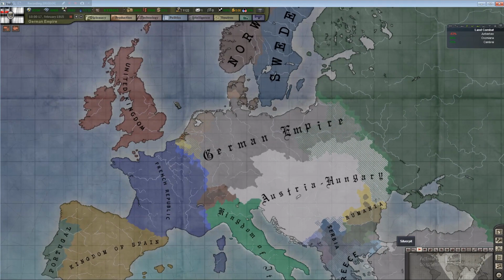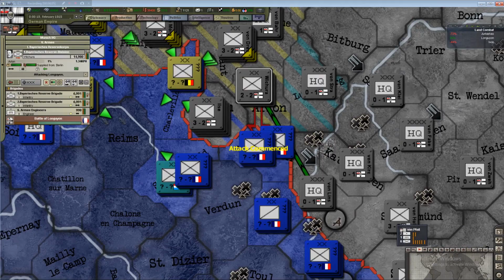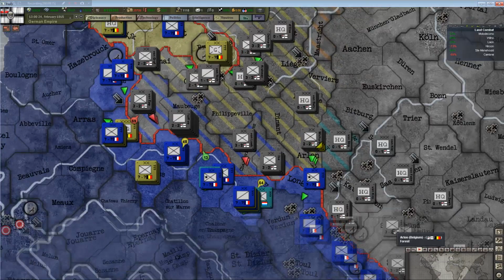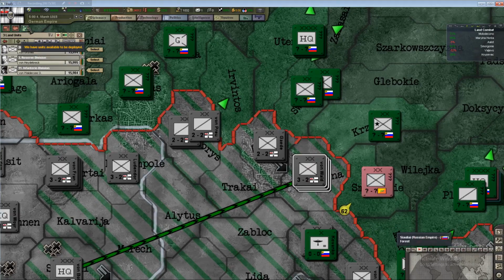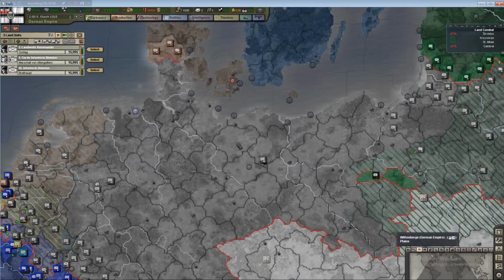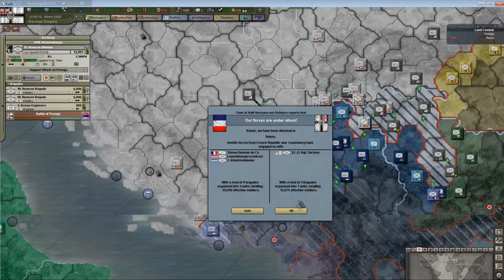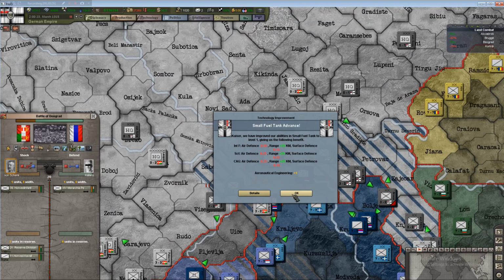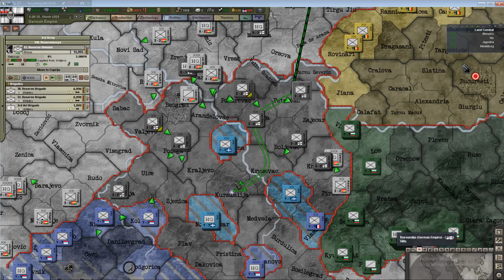Hearts of Iron 3 | World War 1 mod | German Empire | Part 13 | Serbia Surrenders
Lets Play Hearts of Iron 3 with the World War 1 (WW1) mod!

Hearts of Iron 3 | World War 1 mod | German Empire